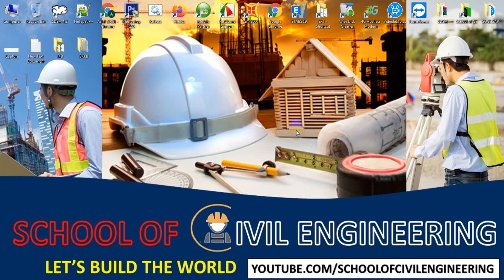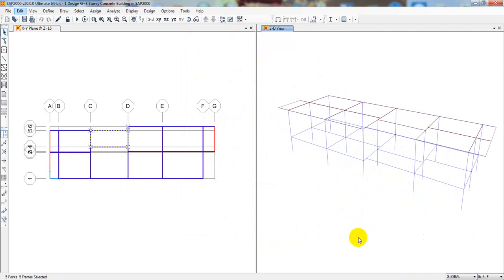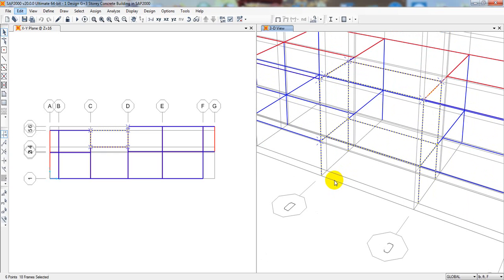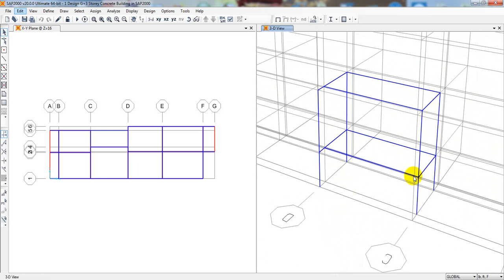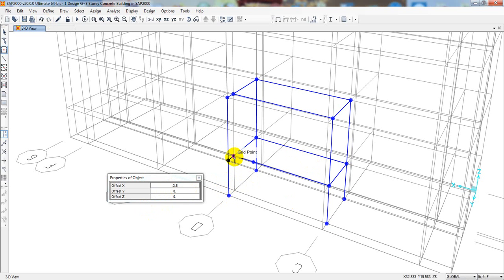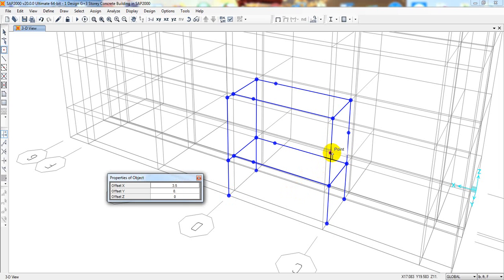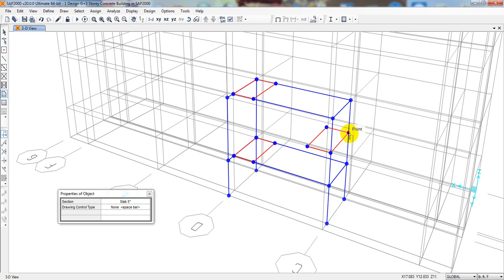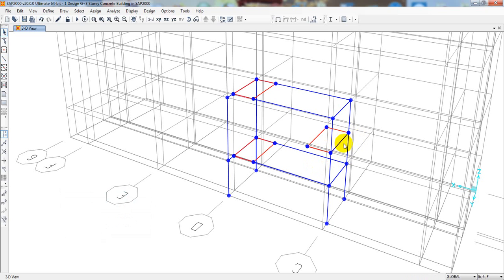Design G+3 Storey Concrete Building in SAP2000 -8 | Draw Stair case as per design plan in CSI SAP 2k